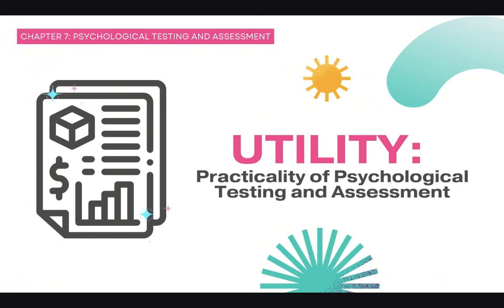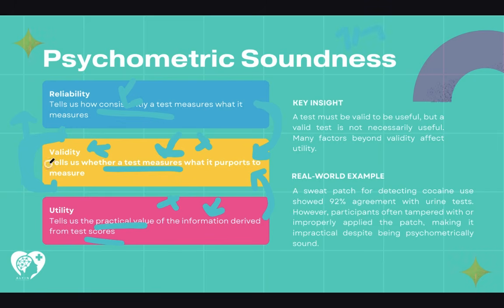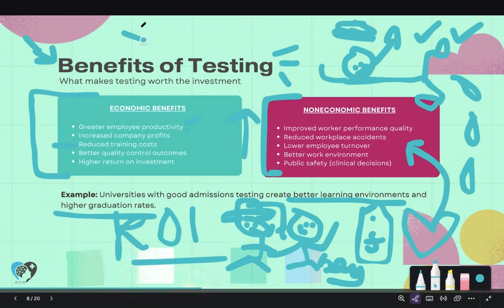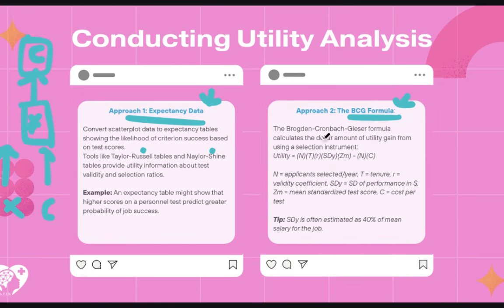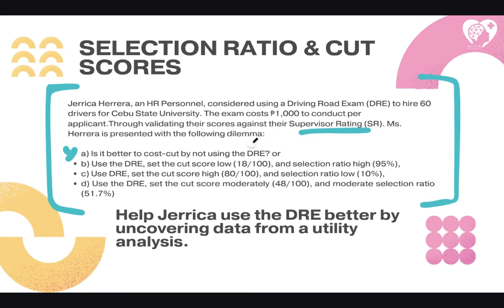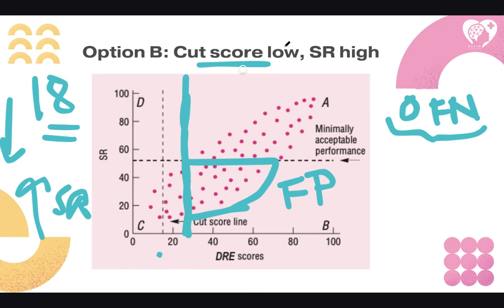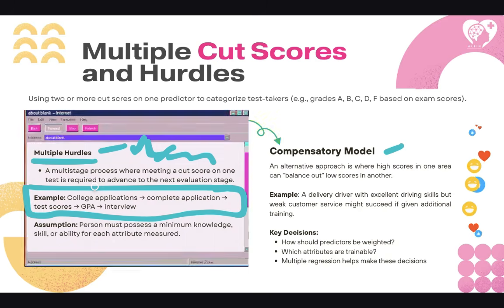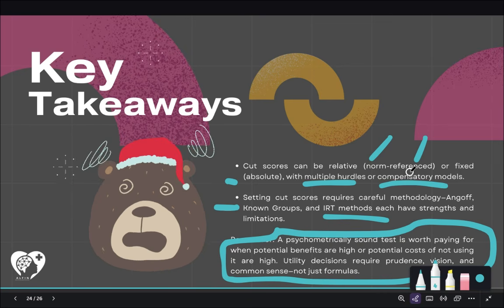Chapter 7 Test Utility: Is it "worth" it? | Psychometrics (Bisaya/English)